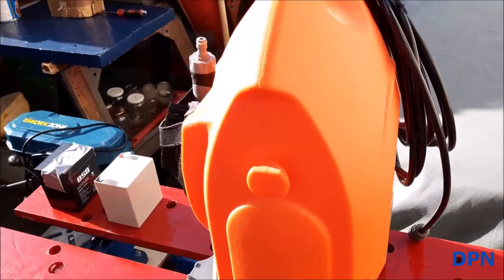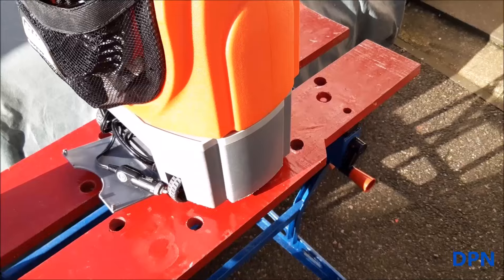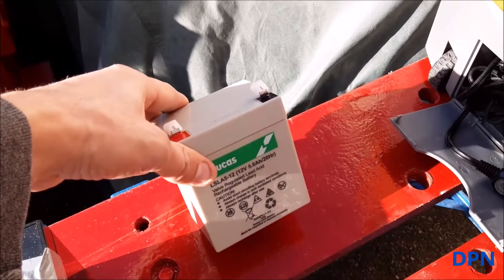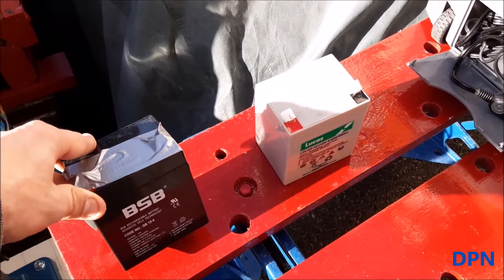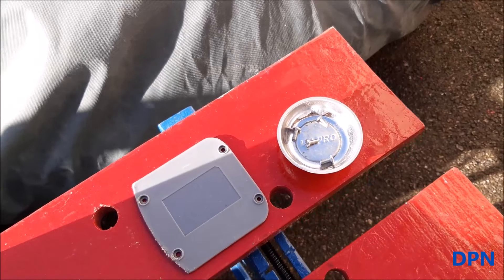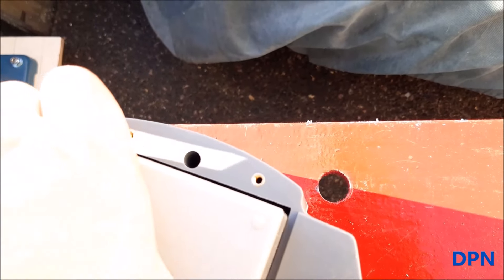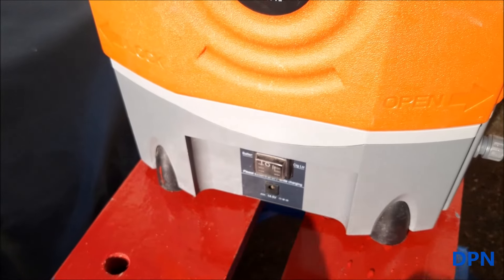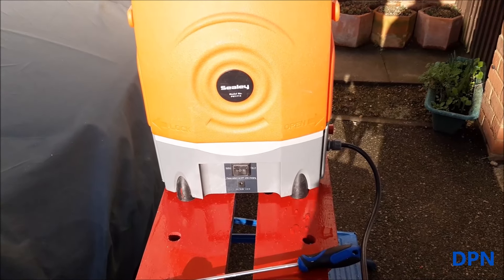replacing the 12 volt battery on a sealey 12v rechargeable pressure washer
How to replac the 12 volt battery on a sealey 12v rechargeable pressure washer

the DPN rover car collection